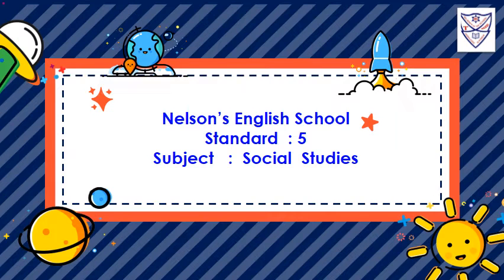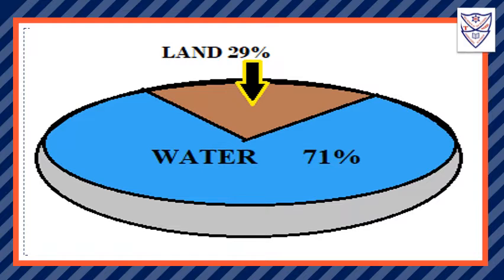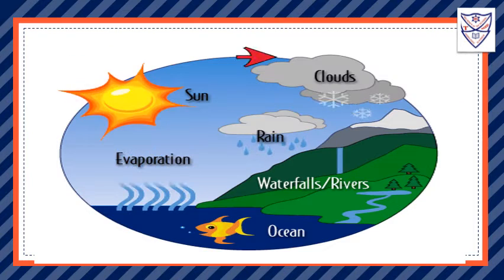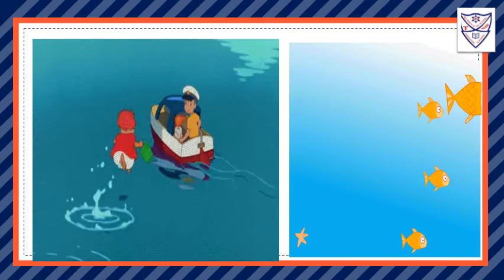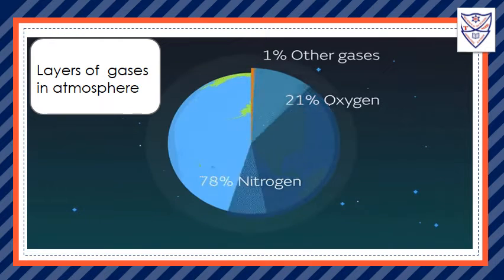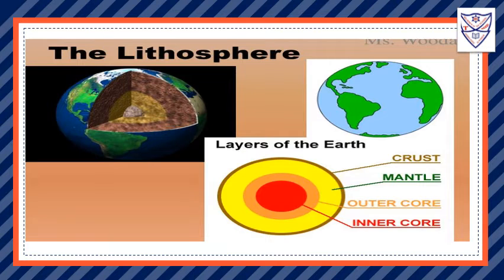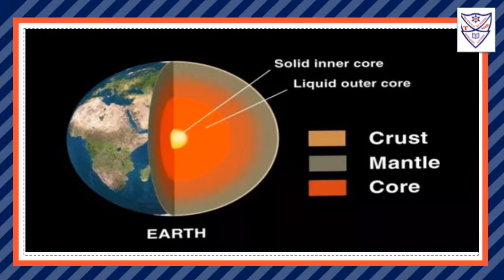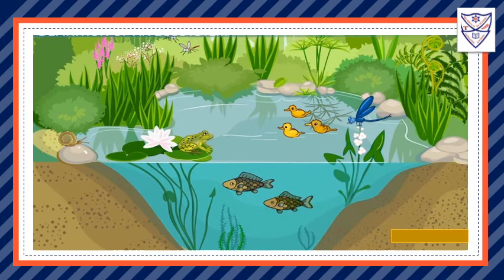Standard : V Sub- S.S Topic: L -9 Our Environment( Explanation part)